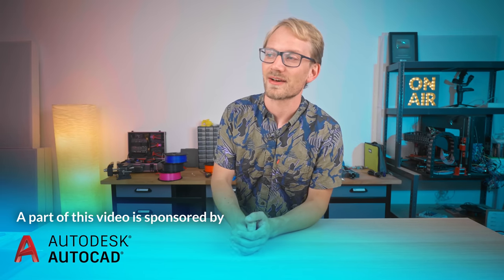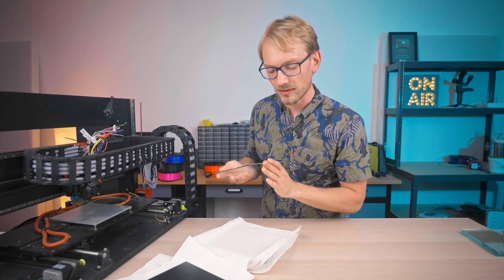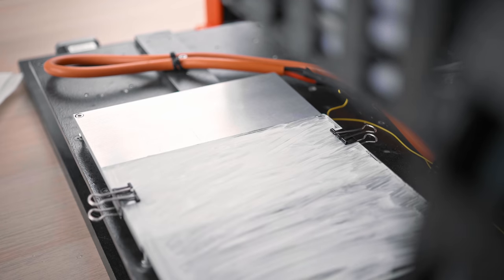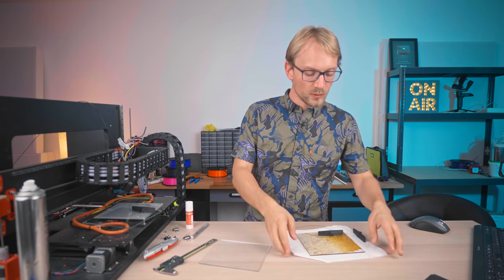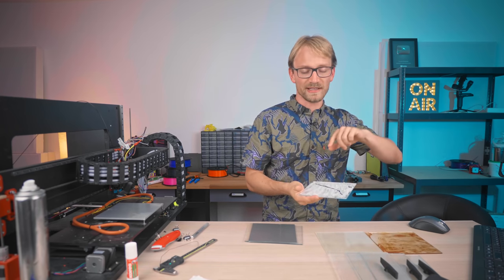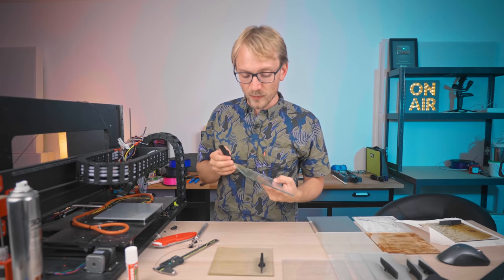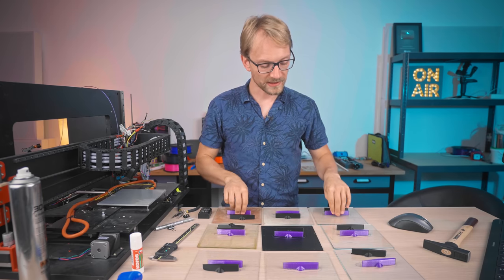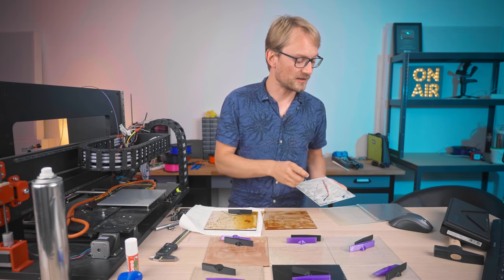Perfect 3D Printer Bed Adhesives - from the Grocery Store!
Do you need specialty bed adhesives or is your pantry already hiding a perfectly suitable 3D printer bed coating? Let's find out!